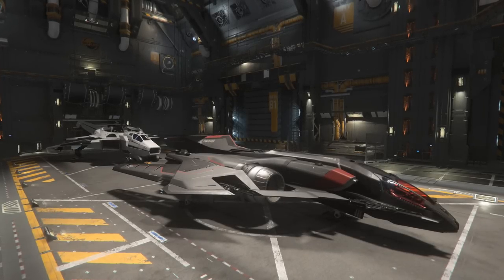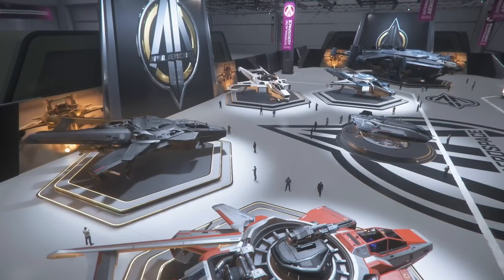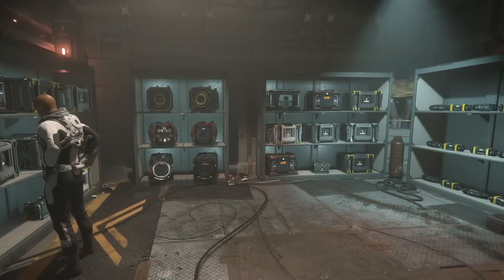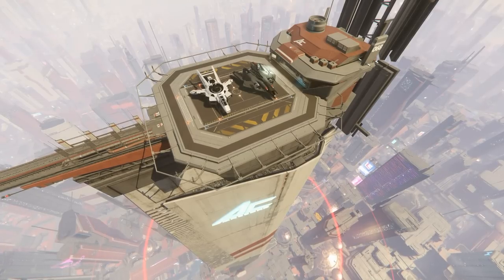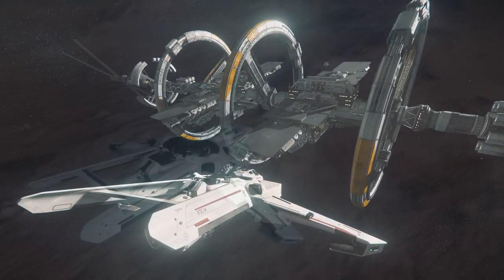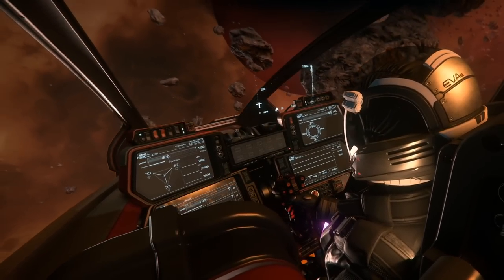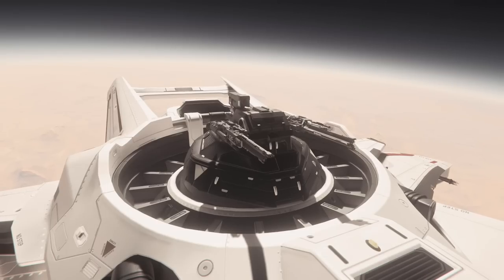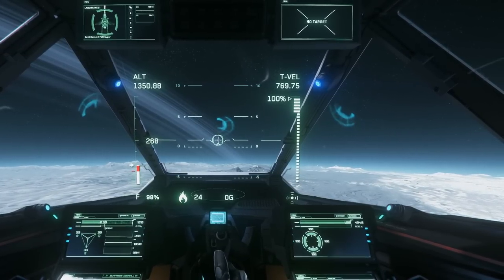Star Citizen: Sabre VS Super hornet - Medium Fighters, Stealth VS Brawn